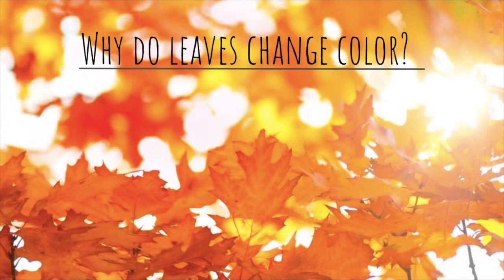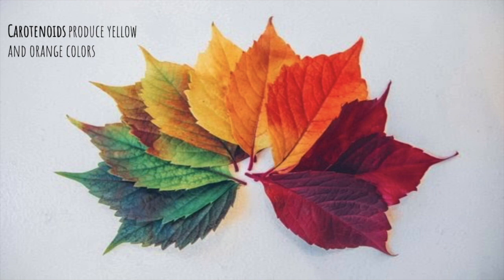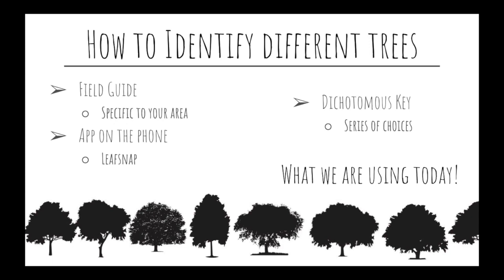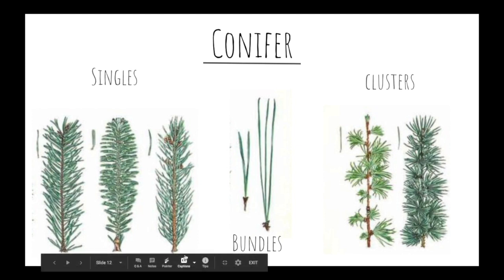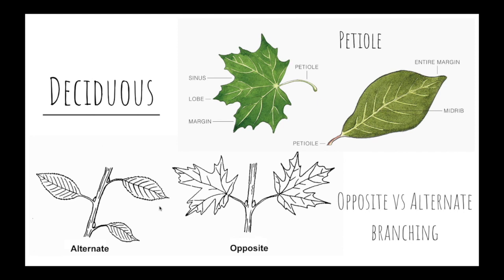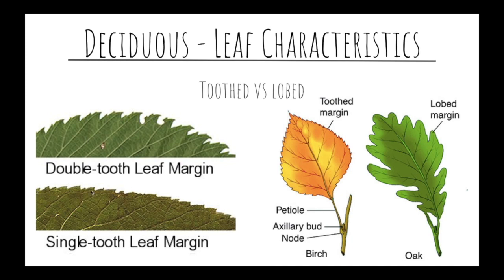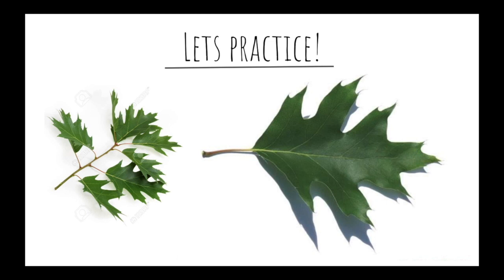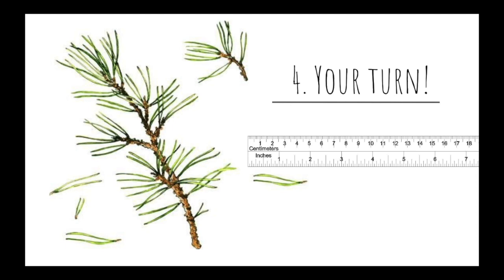Tree ID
This video is about Tree Identification.